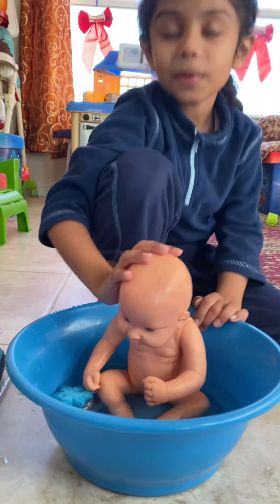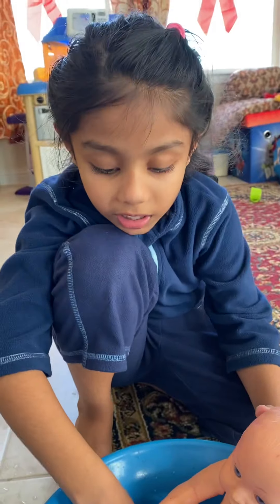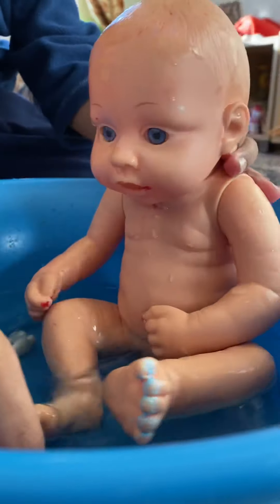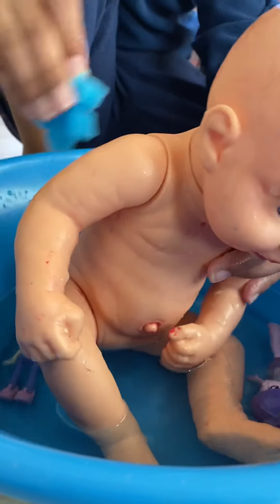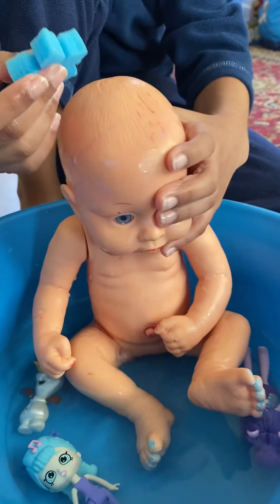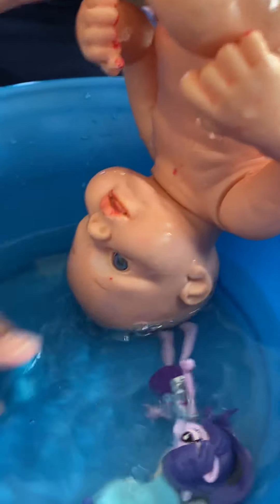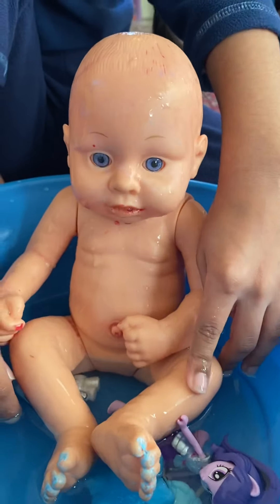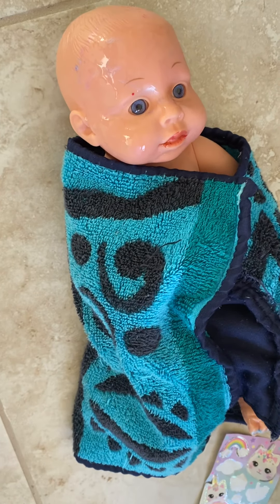Baby bath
A doll has a  nice and cozy bath!